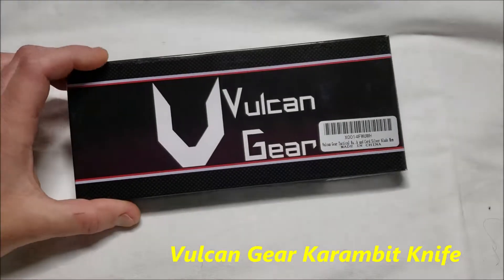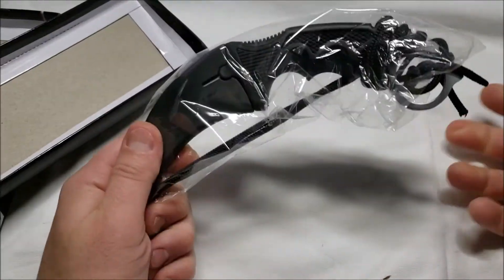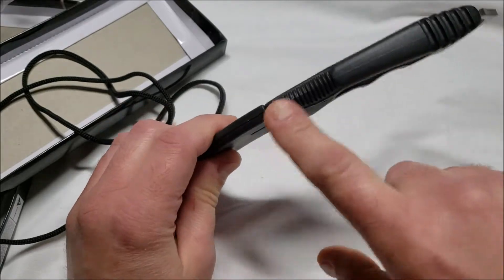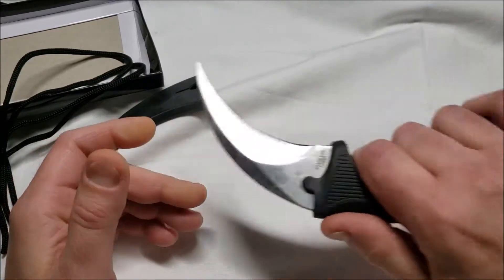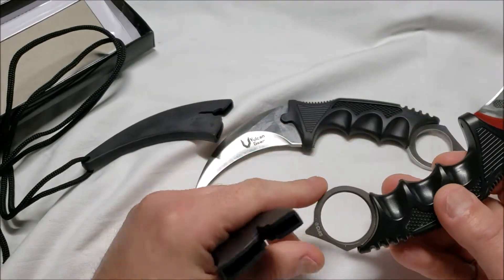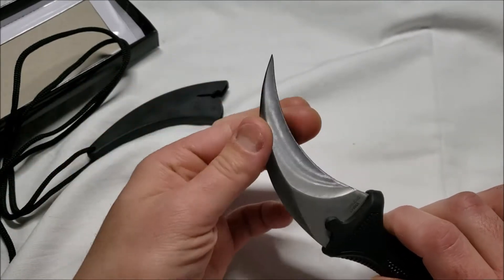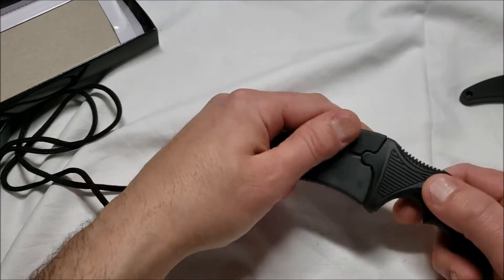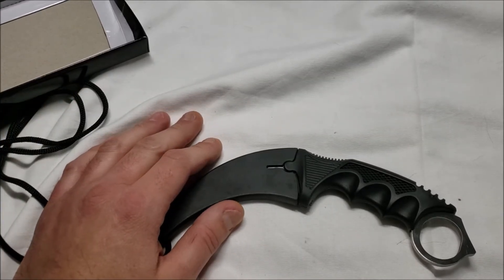Vulcan Gear Karambit Knife Unboxing and Review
Vulcan Gear Tactical Hawkbill Karambit Knife with Sheath and Cord